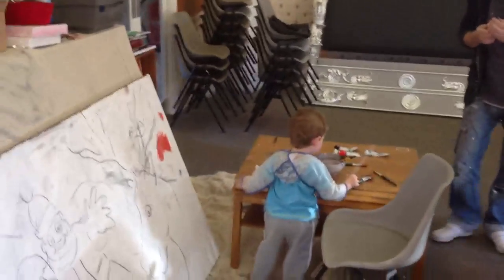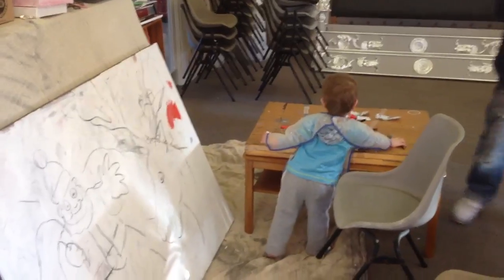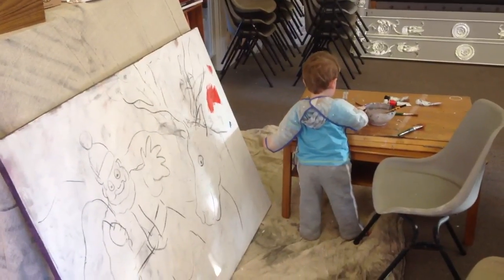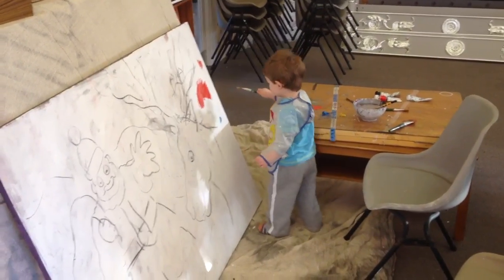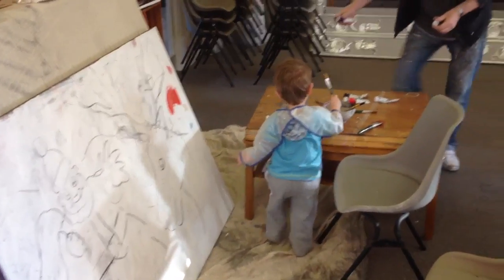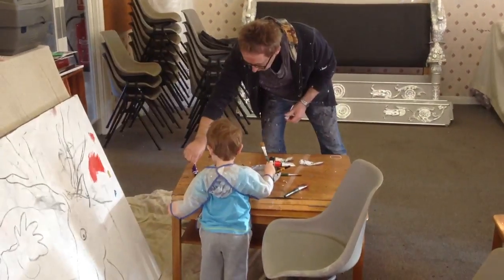tobyjakeallen's video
Blog video